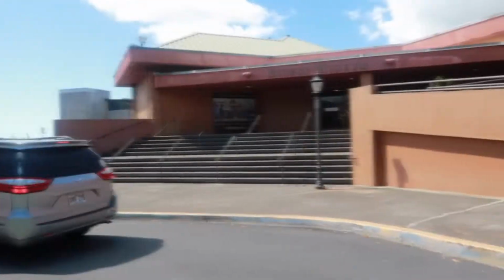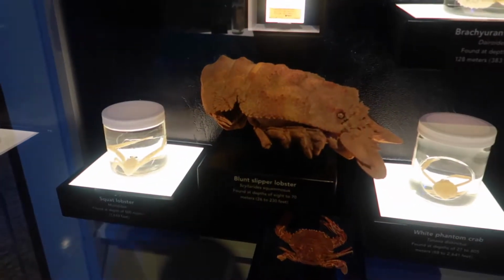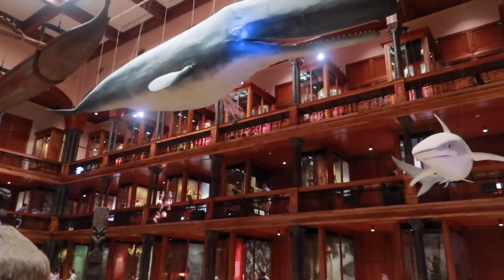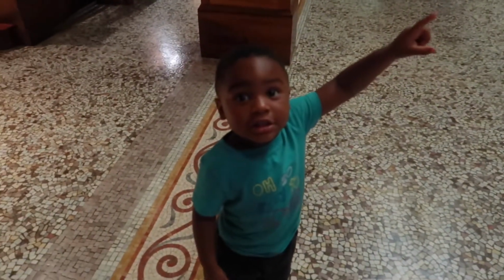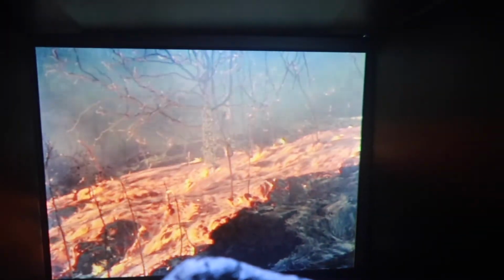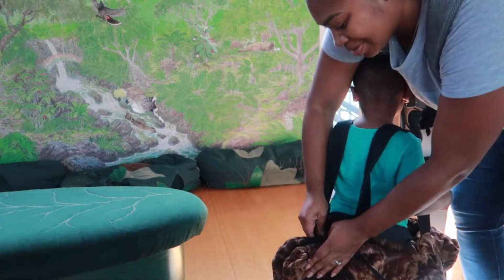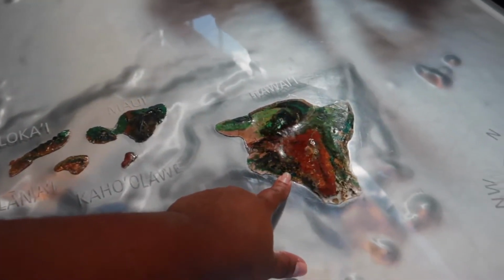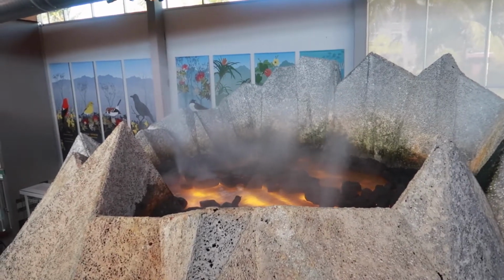A Trip to the Bishop Museum Hawaii | Vlog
If you want to visit the largest museum in Hawai'i, then the Bishop Museum is the place to be. Open daily from 9 am-5 pm Closed Thanksgiving and Christmas), the museum has a massive collection of Hawaiian artifacts, interactive exhibits, Hawaiian art and more.

CHECK DOWN BELOW

📌NEW VLOG EVERY WEDNESDAY @ 11 am (HST)/ 4 pm (EST)

📷 Camera 📷

Canon G7x Mark II
🎵Music🎵